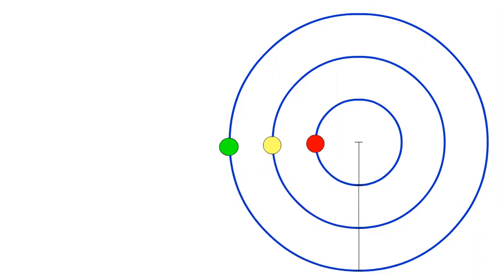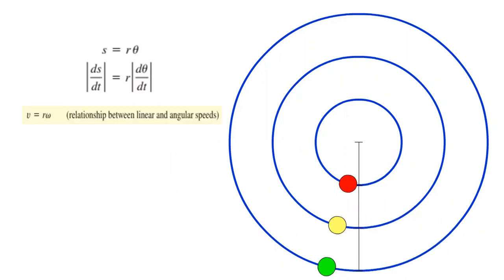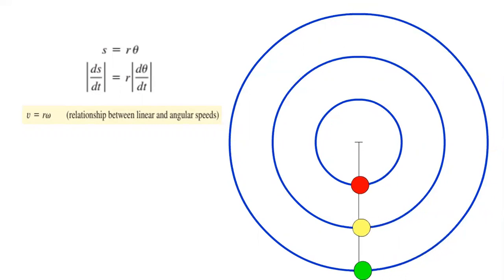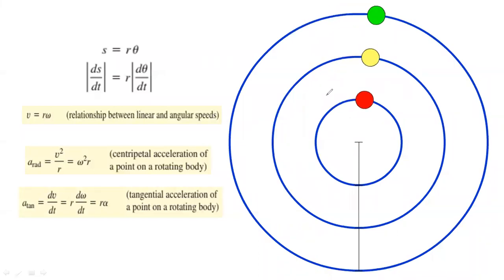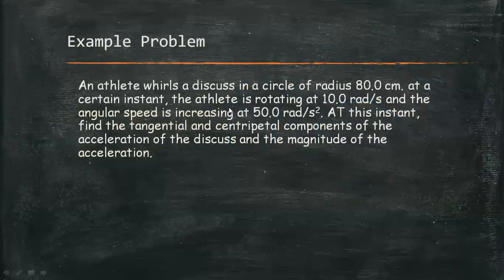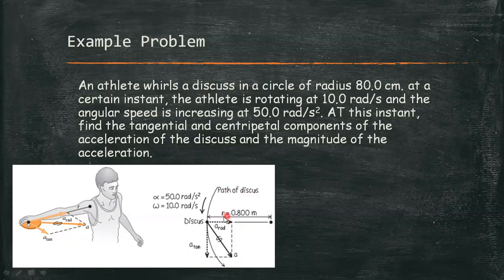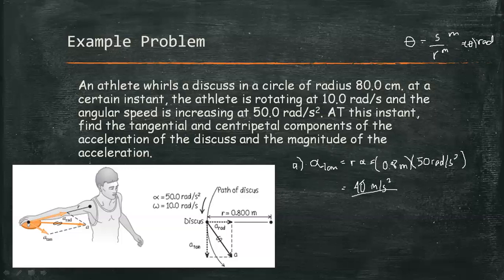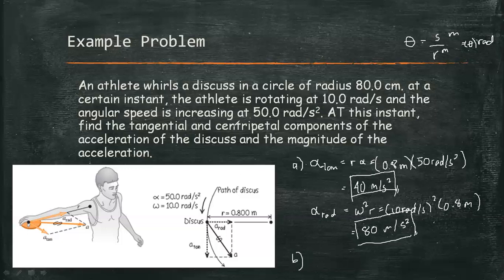Linear and Angular Kinematics - Rotation (Part 4)